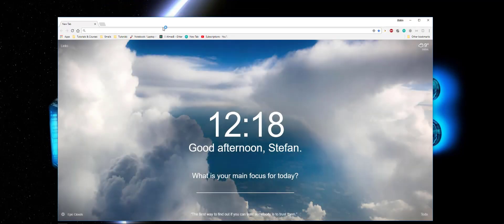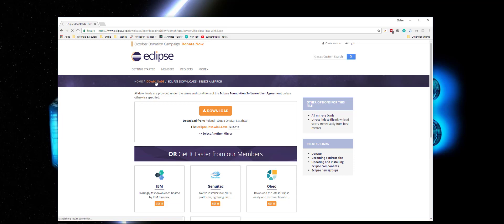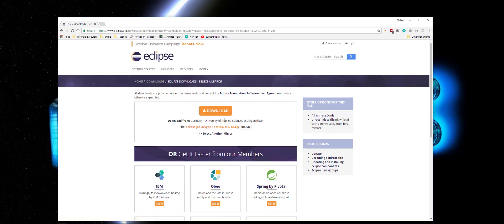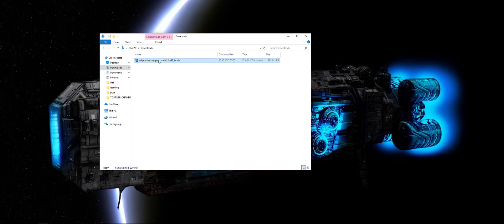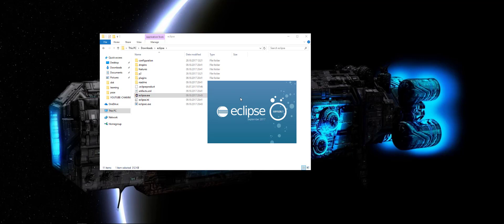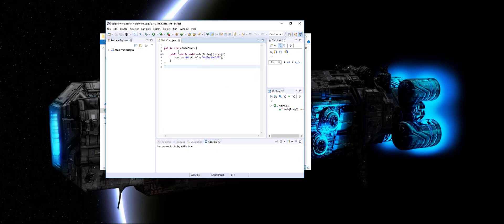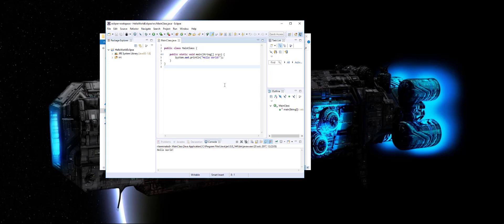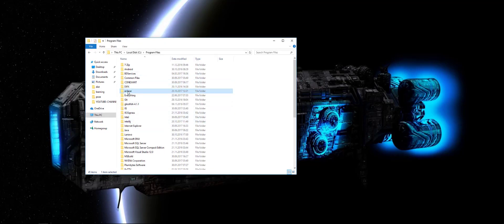How to install Eclipse IDE zip